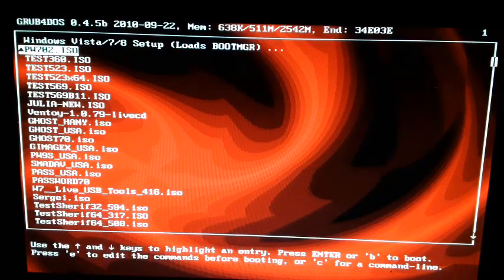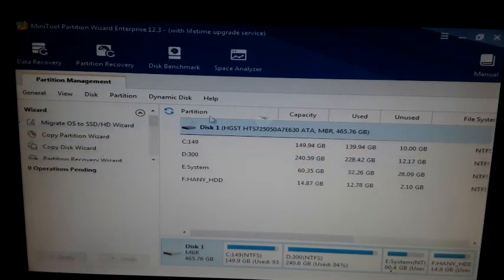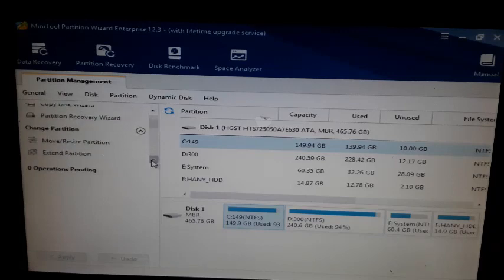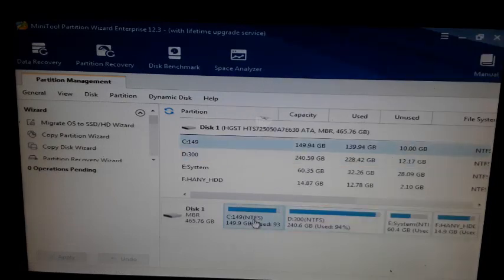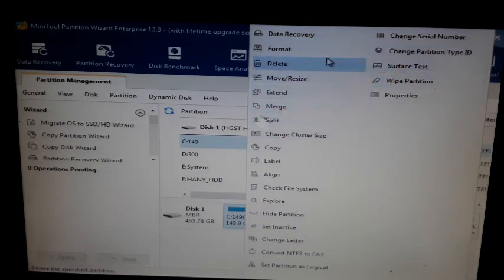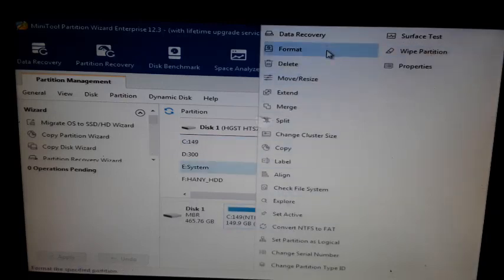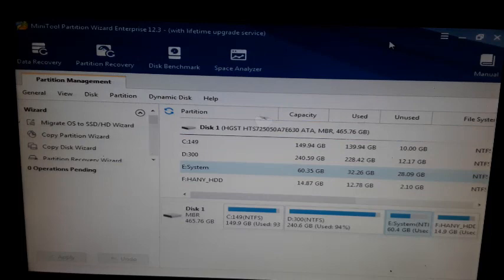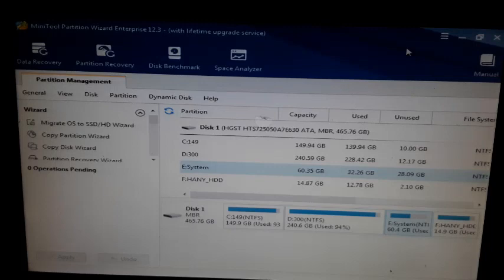103-Partition Wizard 12 Bootable ISO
شروحاتى هتكون مختلفة تماما عن الآخرين لانها دائما ستشتمل على عبقرية وابتكار ومفاجآت وكلام جديد يسمع لأول مرة نظرا لخبرتى الكبيرة فى مجال الشبكات والسرفرات
تحميل برنامج عمل نسخة احتياطية من التعريفات